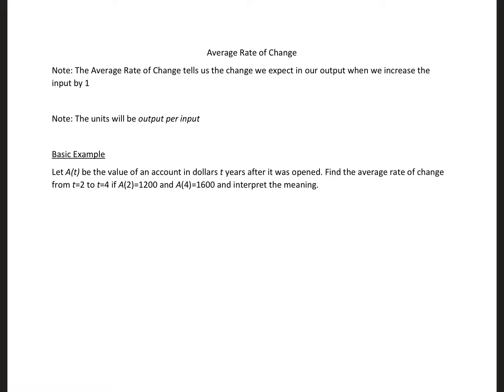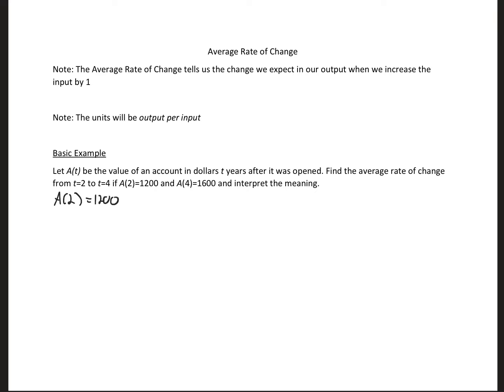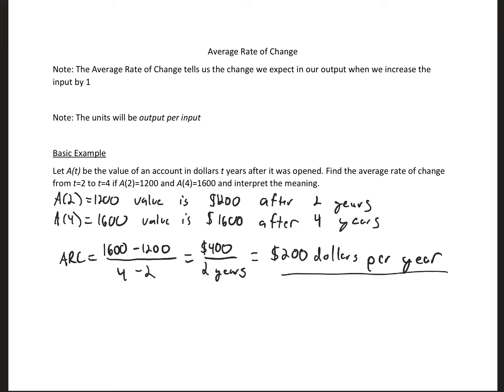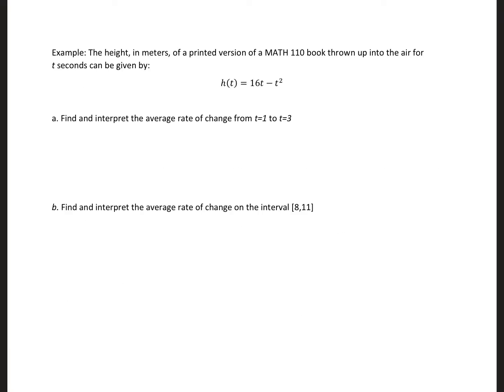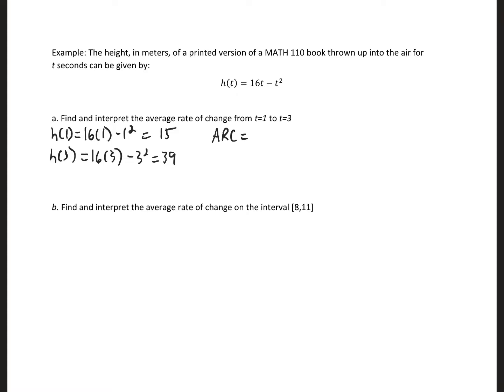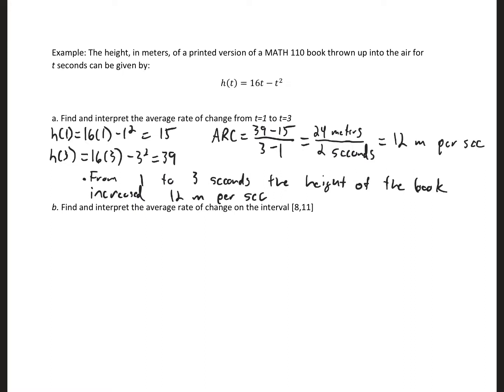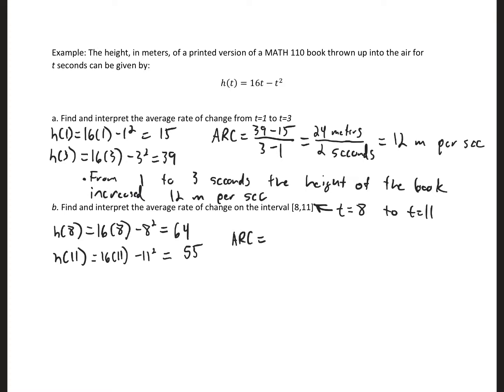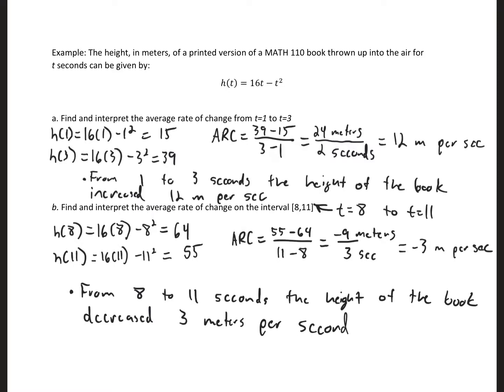Average Rate of Change from Real World Functions.mp4